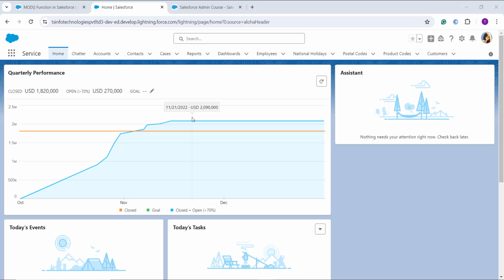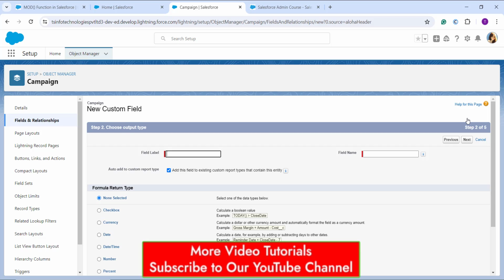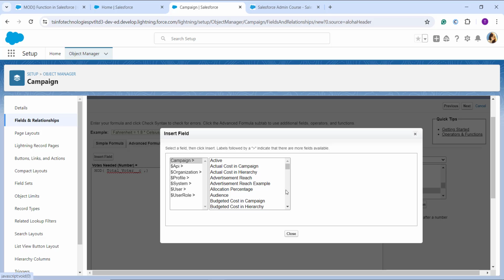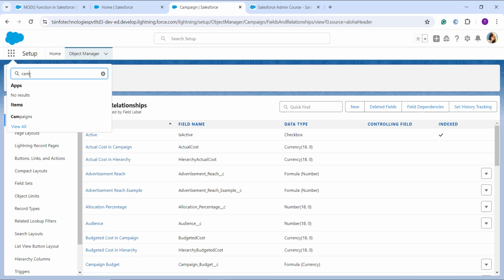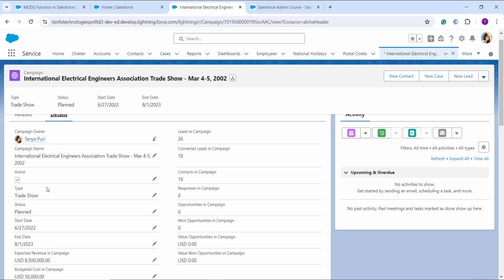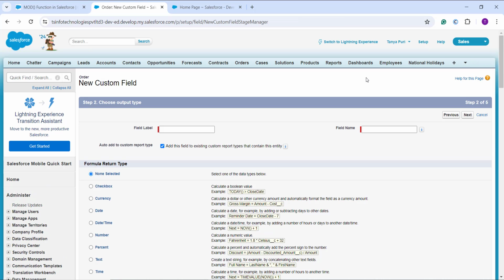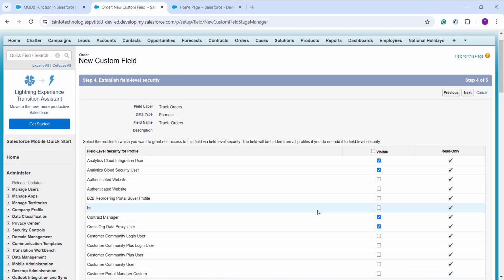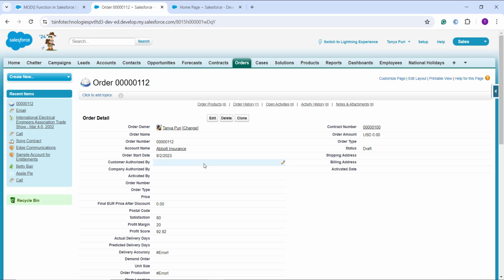MOD() Function in Salesforce | Calculate remainder in Salesforce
In this Salesforce video tutorial, I will explain the MOD function in Salesforce. I have explained what is mod function, syntax of mod function and an example of a mod function in Salesforce.
I have also explained how to step-by-step use the MOD function in Salesforce to calculate remainder in Salesforce.